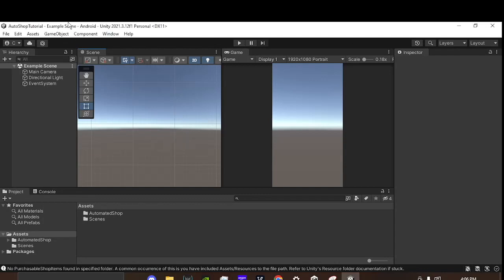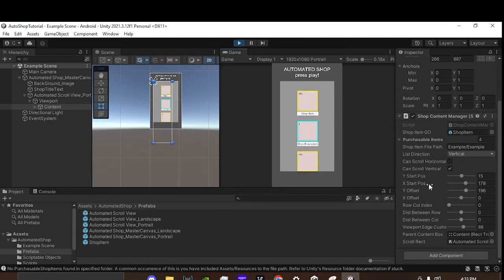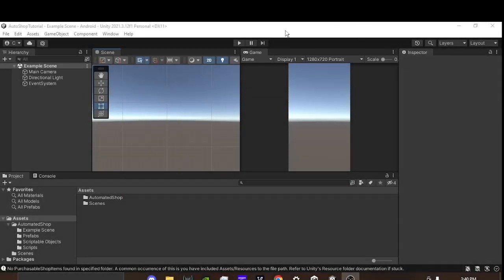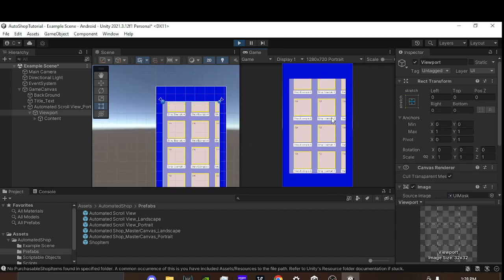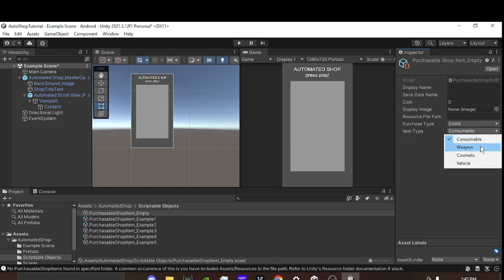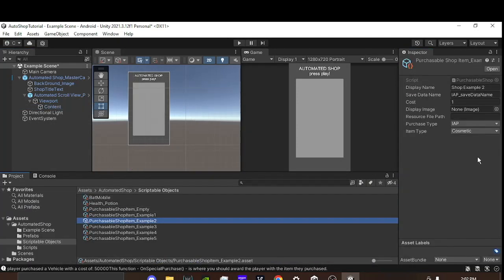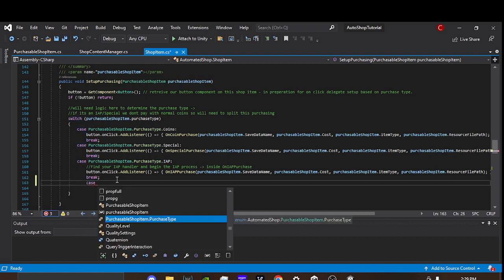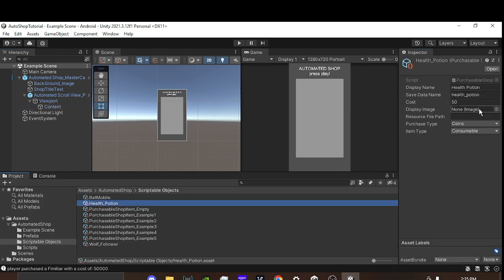Automated Shop Tutorial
This is a tutorial for the Automated Shop.
An Asset that can be purchased from the Unity Asset Store.

0:00 Introduction
0:40 Package Installation
1:31 Shop Configuration
13:42 Shop Configuration - Landscape
15:42 Shop Configuration - from scratch
22:15 Shop Items
32:47 Purchasing Logic - Adding to ShopItems and PurchaseTypes
 37:00 Purchasing Logic - Adding new items to purchase flow
45:04 - New Shop Item Trim Coloring